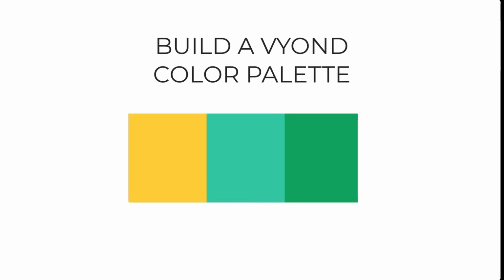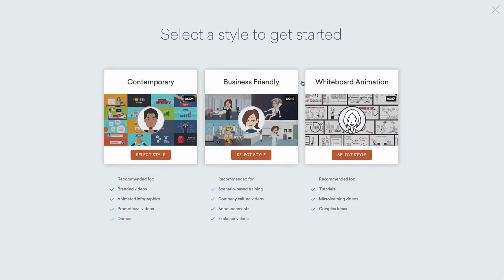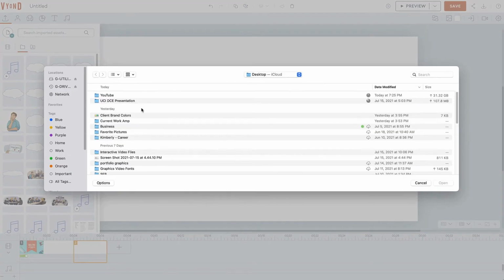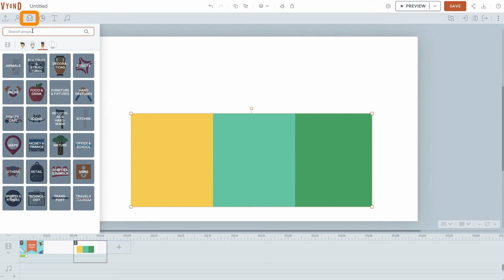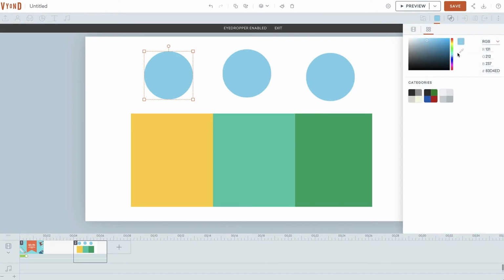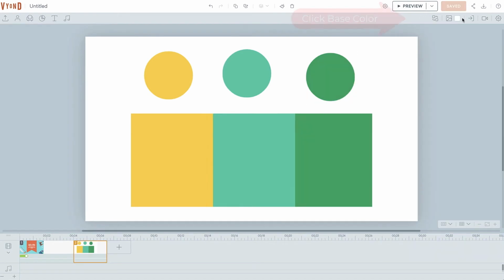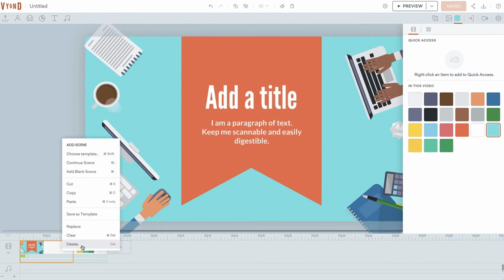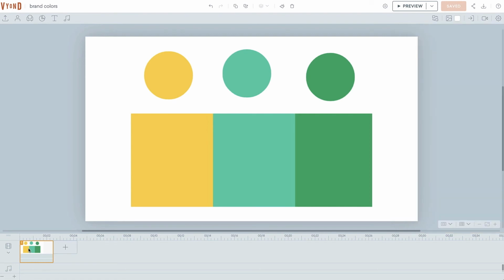How To Make Your Vyond Videos POP With Brand Colors!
Find out how to easily add your brand colors in Vyond

In this video, Kimberly reveals a POWER TIP for adding brand colors to Vyond videos. By creating a Vyond Color Palette first, you’ll save you a lot of time later - especially if you’re developing more than one video. Vyond animation is an easy-to-use tool that increases audience engagement. It can be used for marketing, sales, education and training.

6️⃣ If you'd like me to build an interactive video for your organization, visit my

⏰ Timecodes ⏰
0:00​ - Intro
0:38 - Vyond Tutorial: How to Add Brand Colors
0:54 - Benefits of Using a Vyond Color Palette
1:03 - How to Upload Brand Colors
1:29 - Creating Vyond Color Palette
1:24 - How to Change Background Colors
2:01 - Add Colors to Quick Access
2:22 - Save Vyond Color Palette as Template

⚡️ Get your FREE ticket to play the Action Mapping Interactive Video HERE ➡️

About:

What’s the best way to add brand colors to your Vyond videos?

One of the most powerful things about Vyond (previously known as GoAnimate) is that it allows you to change the colors of backgrounds and props. When you incorporate brand colors, you give your videos a professional, polished look that communicates a consistent brand message.

This is especially important if you’re an eLearning developer, video marketing specialist, or instructional designer. By strategically incorporating brand colors into your videos, you support your client or organization’s brand and provide clear visual communication. Also, using these Vyond shortcuts can boost your workflow to light speed.

You could go about adding color in a haphazard way, changing a prop color here and there, and just hope for the best. But if you follow a few simple steps and create a Vyond Color Palette first, it can really streamline your workflow. In this tutorial, I’ll show you exactly how to do that.

Let’s say you’re creating an interactive video for a client that runs a chain of pharmacy stores. We’ll cover how to add interactivity in a separate video, but for now, we need to create the main video in Vyond studio. The client has specific brand colors that they want to appear in the video and they give you a sample photo containing those colors.

Before I create the main video, I like to build a Vyond color palette based on the client’s brand colors. By doing this step first, you can save a lot of time later. Then you can use the Vyond color palette anytime you need to create a new microlearning module or explainer video for this client.

If you need to make several Vyond elearning videos for this client or if you're an instructional design specialist creating an online corporate training course, you'll want to save the video as a template. This kind of template can be very useful if you need to send it to other team members.

In future videos, I’ll show you the benefits of using your new Vyond Color Palette, how to use individual scene templates for digital storytelling, and how to find the perfect background for every scene.

To learn how to add interactivity to your Vyond videos with Camtasia 2021, watch this video